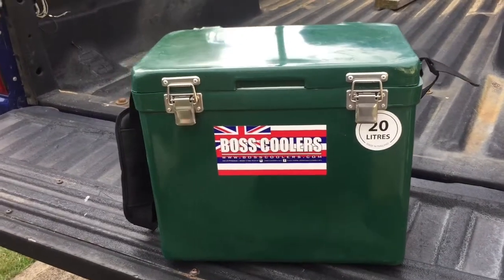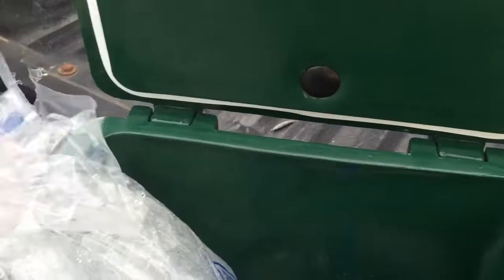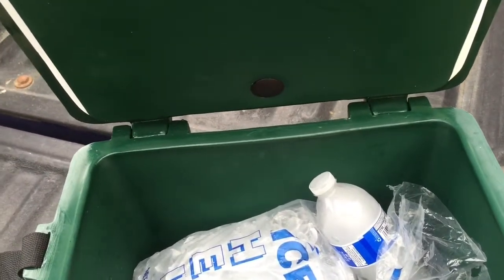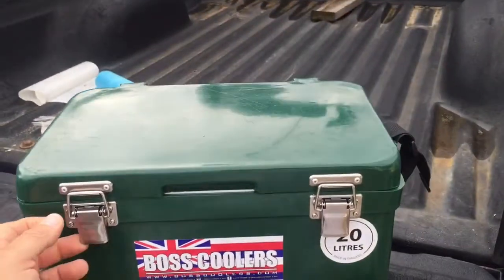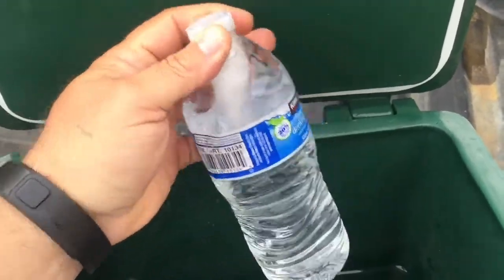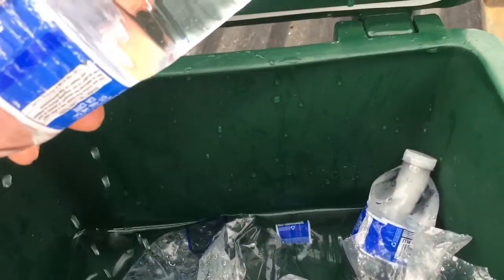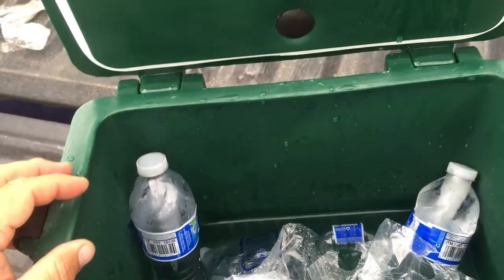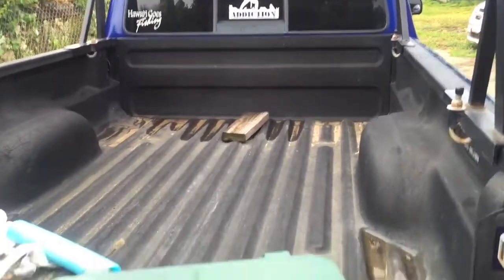Boss coolers ice test. 24 and 48 hours.